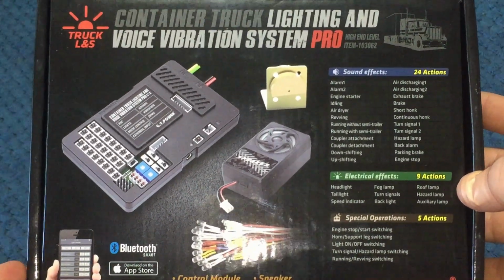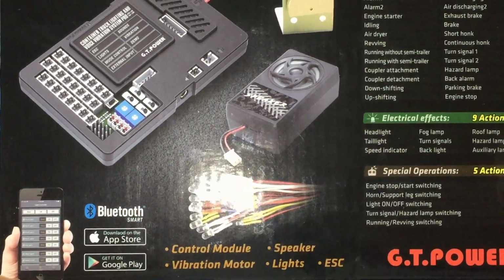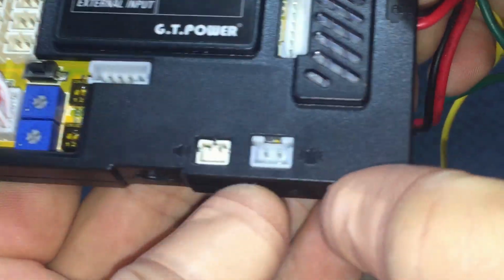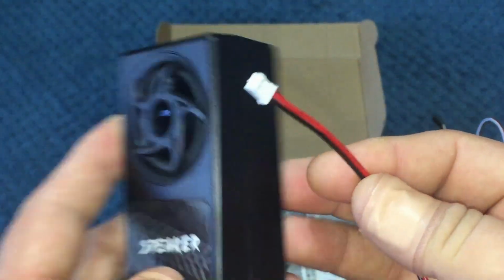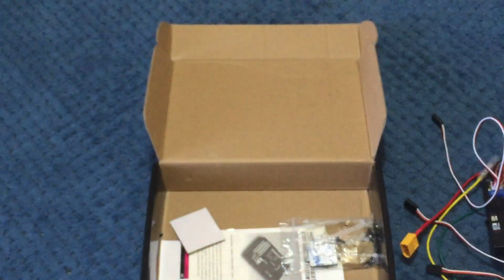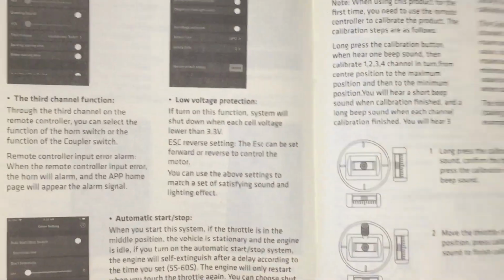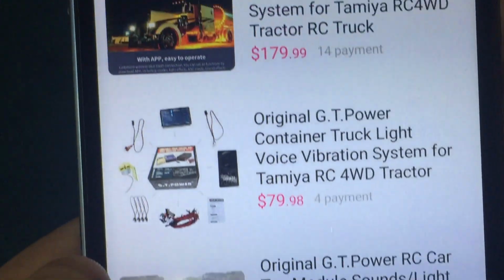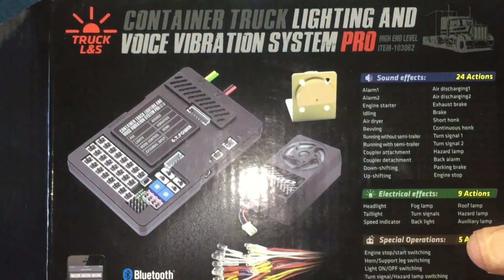GT Power Container Truck Light & Sound System with Bluetooth App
GT Power Container Truck Light & Sound System

GT POWER Bluetooth Light & Sound Simulator System for RC Cars & Trucks
Bluetooth Version RC Car Sounds/ Lights Simulated System
Purchase from Banggood

You can buy All GTPOWER products from their Australian Distributor here at Model Engines